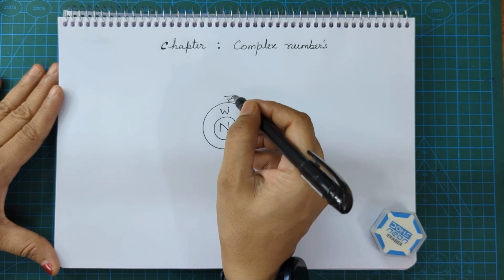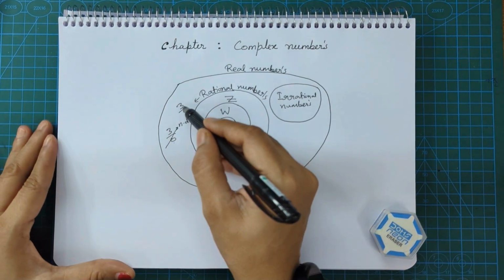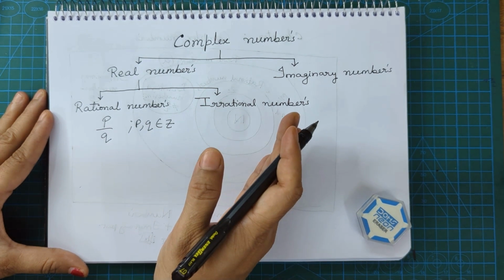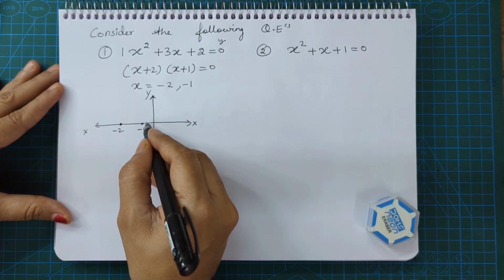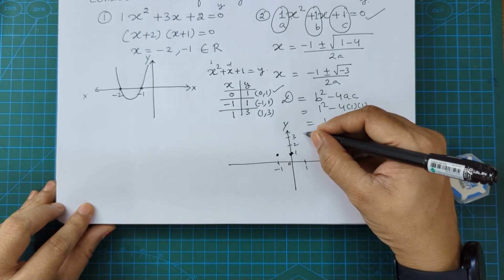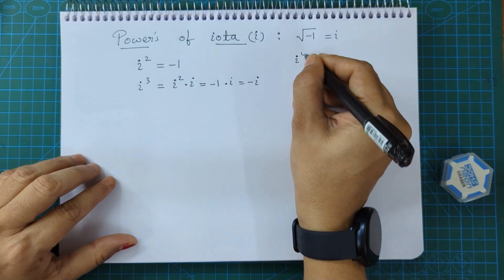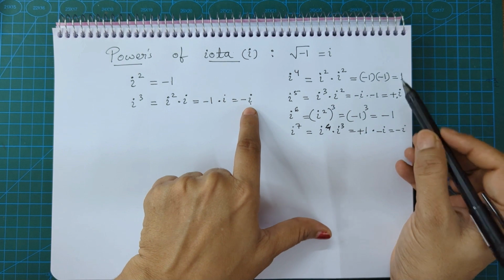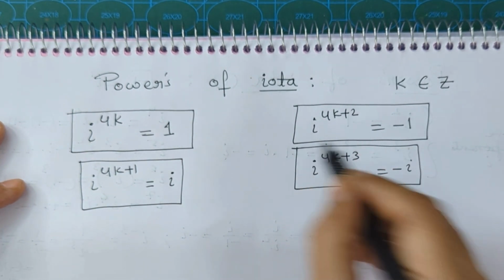Part-1 : Complex Number's , iota and Power's of iota I Chapter 5 I NCERT Class 11 Mathematics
Concept of complex number's discussed.